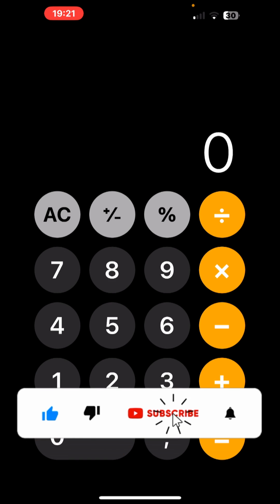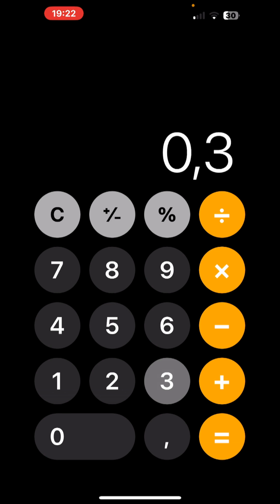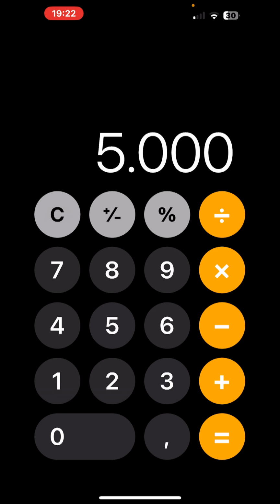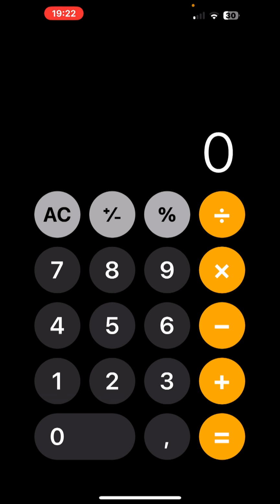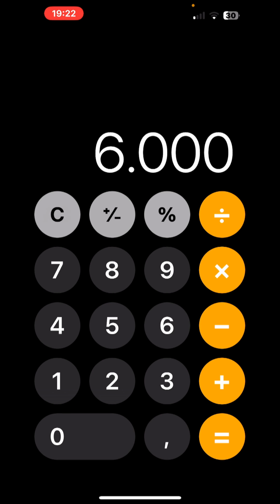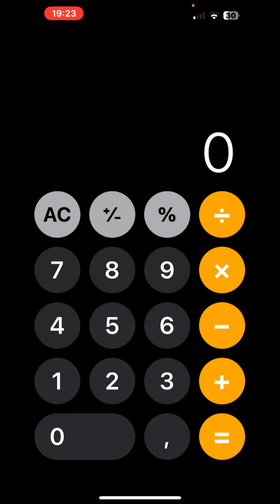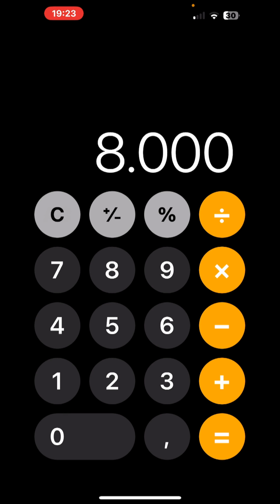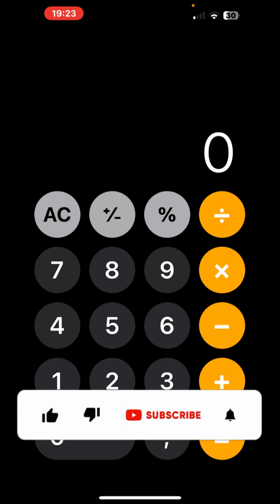How to Calculate percentage